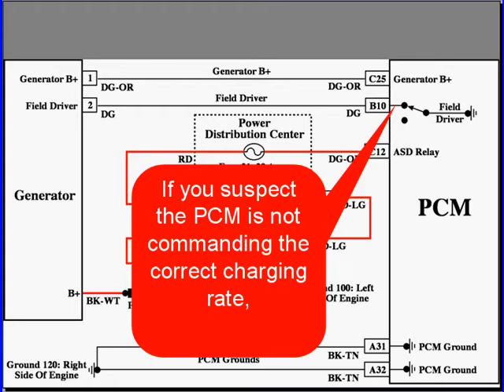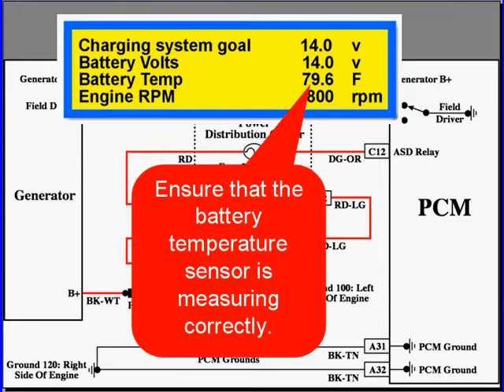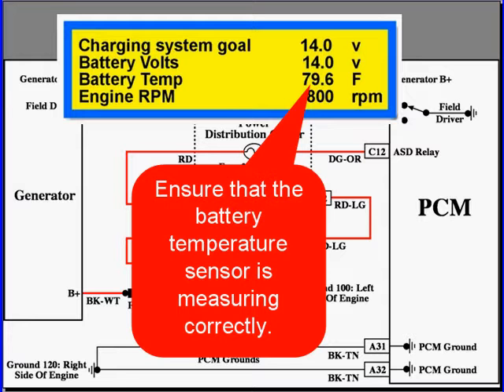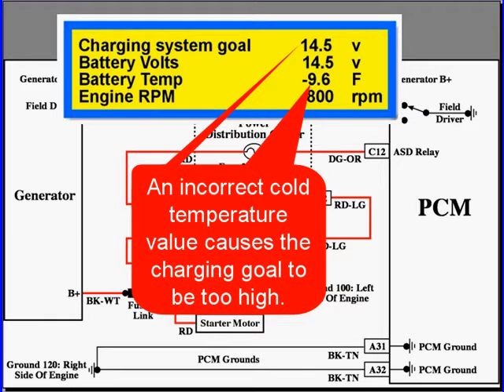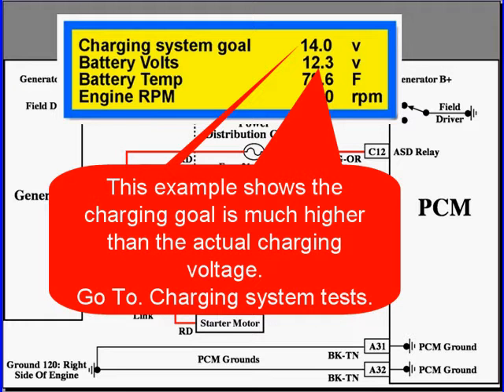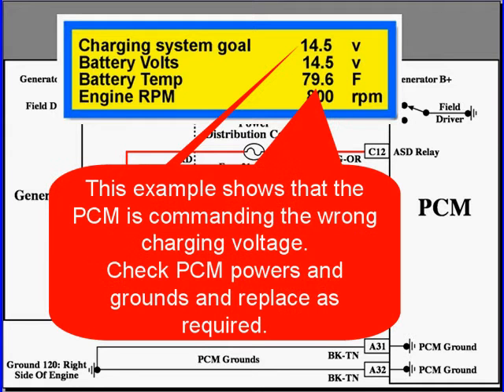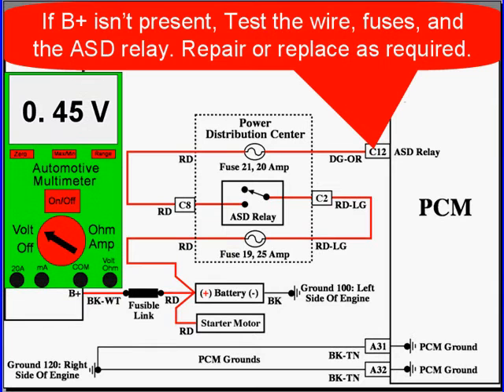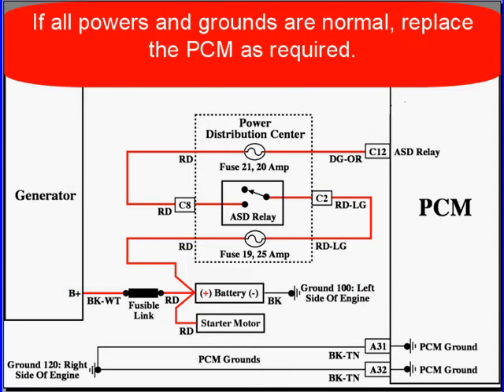23 Chrysler Diagnostics: Starting Charging Tests - PCM Control Test